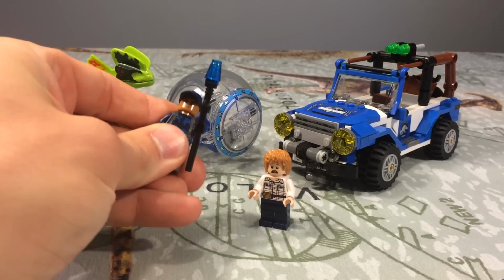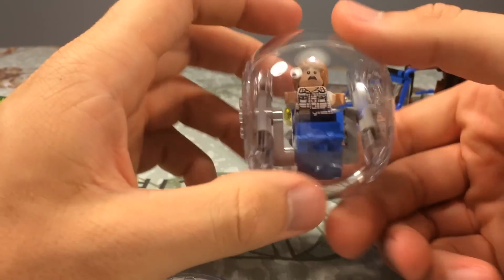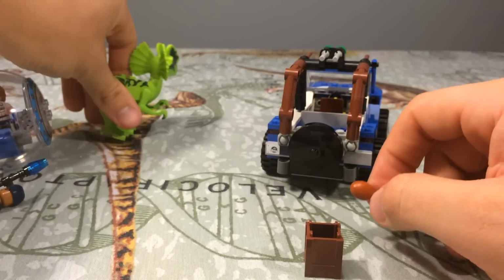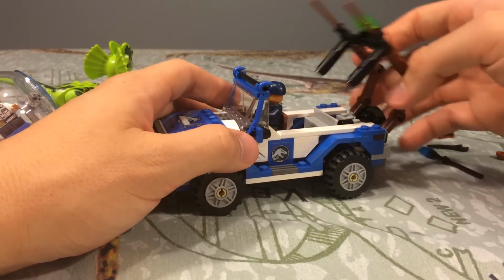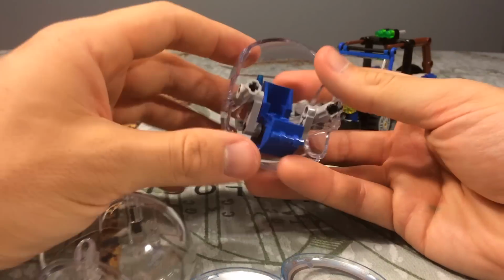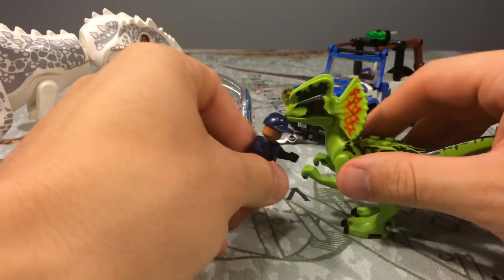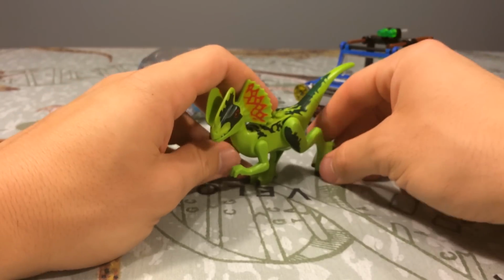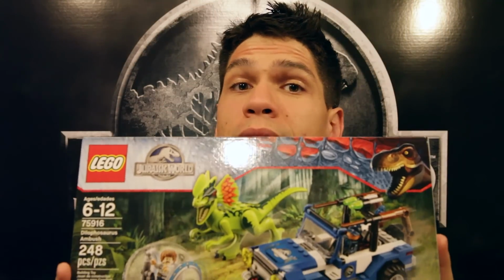LEGO JURASSIC WORLD Dilo Ambush (75916) Toy Review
FIRST TIME BUILDING LEGO SINCE 2005! (7263-1 TIE Fighter with electronic Darth Vader).  A IN-DEPTH REVIEW of the “Jurassic World” Dilophosaurus Ambush Set!  From LEGO!  It's, without a doubt, my favorite LEGO set, of all-time. I tell you why!